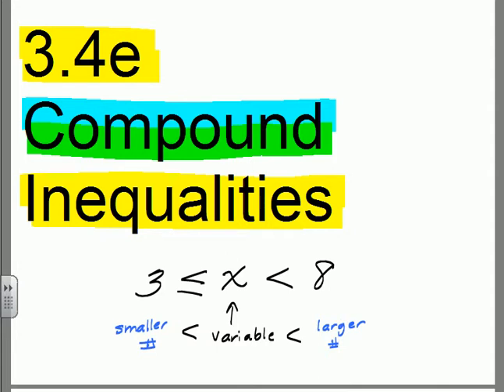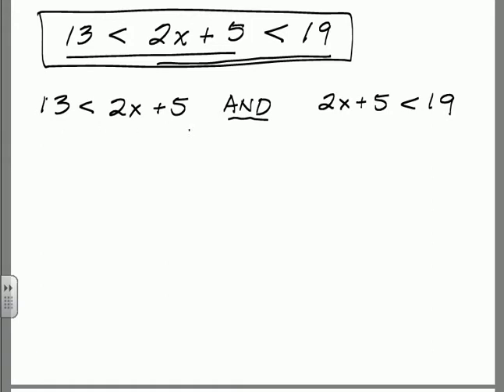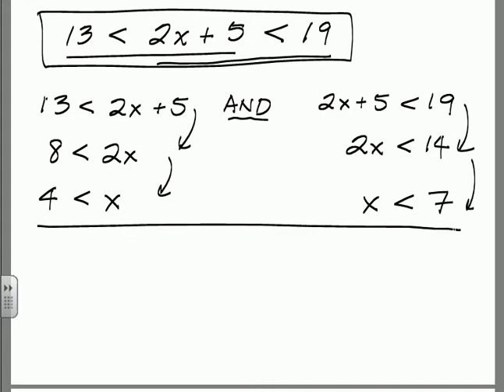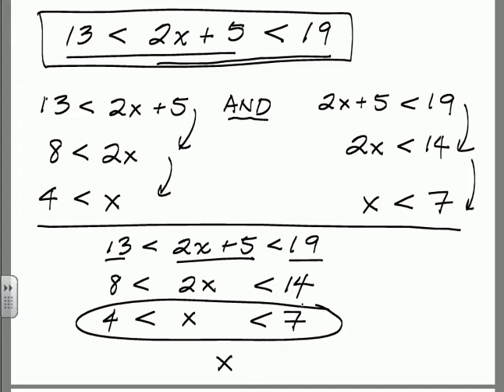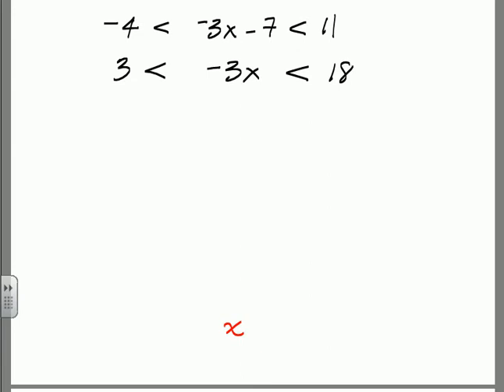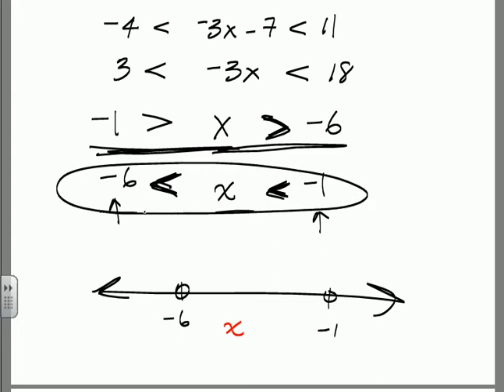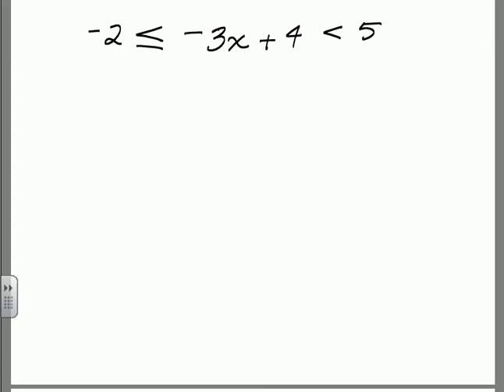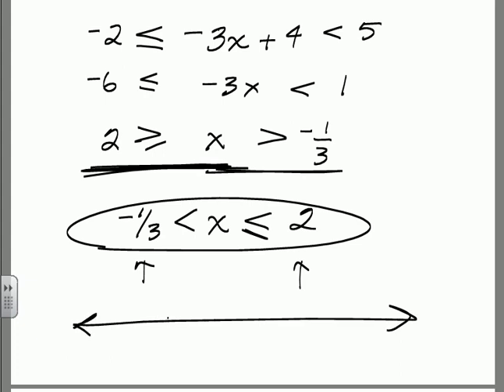3.4e Compound Inequalities.avi